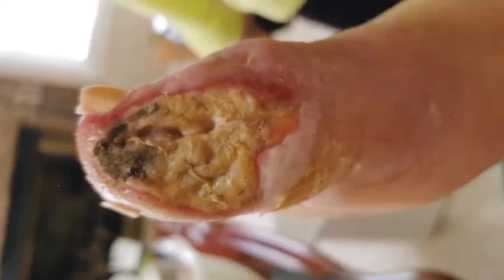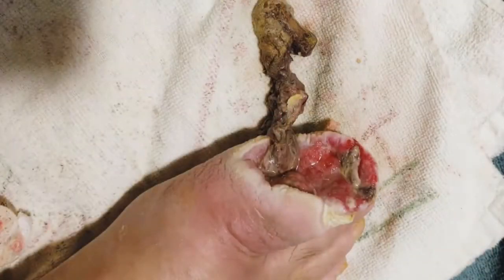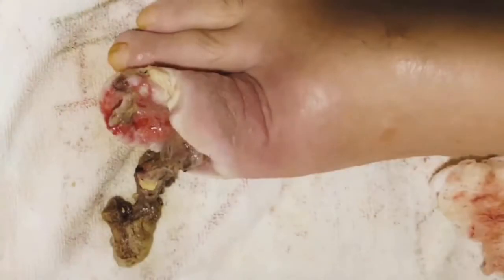DIABETIC grows new toe | Dr. Morse fruit healing | tissue regeneration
How to heal diabetes, and regenerate new tissue through an all-fruit diet with herbal formula to support the kidneys and lymphatic system. You can take your health back through high vibrational food. Fruit and herbs.